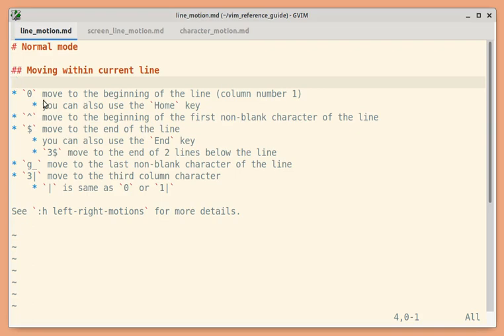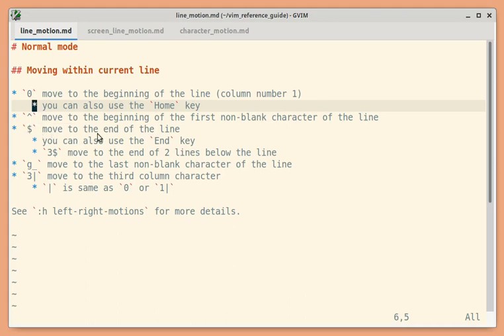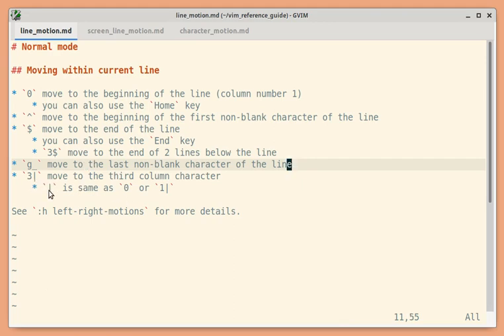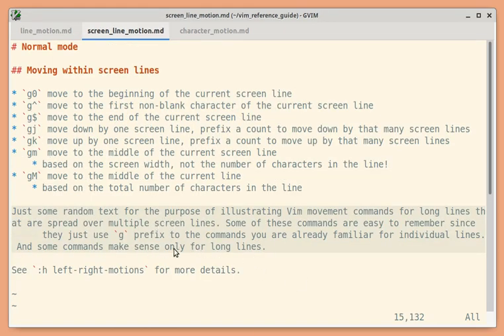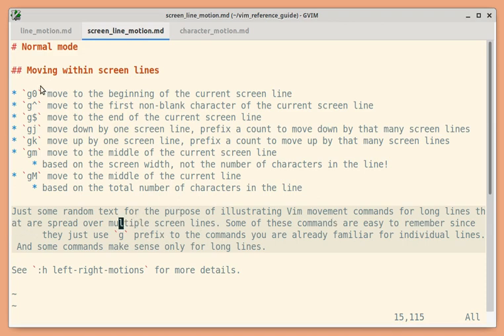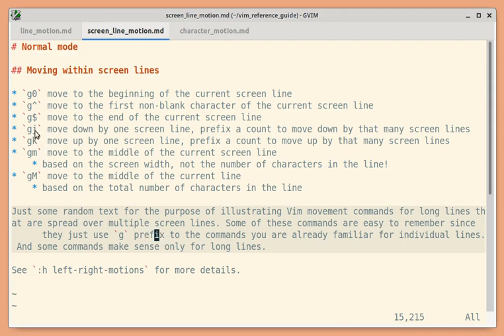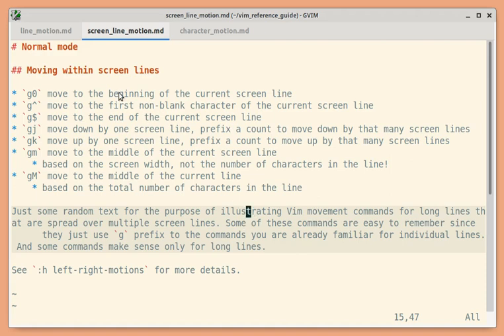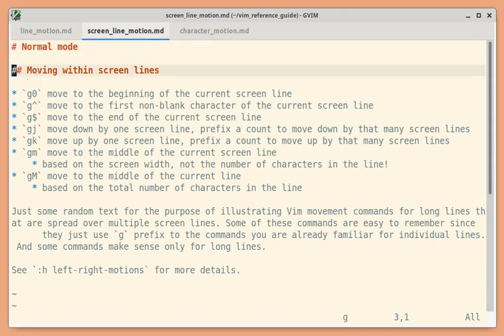Moving within same line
Vim offers several commands you can use in Normal mode to move around within the same line. If you have a long line spread over multiple 'screen' lines, there are separate motion commands just for moving based on screen line content instead of entire line.